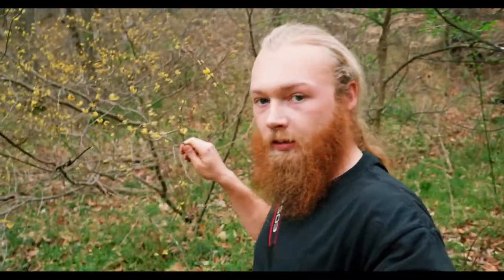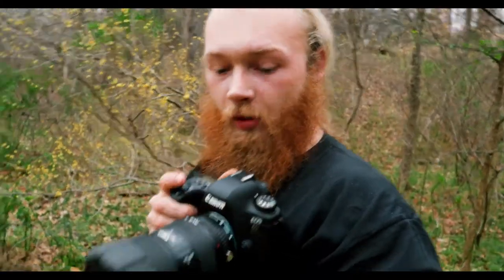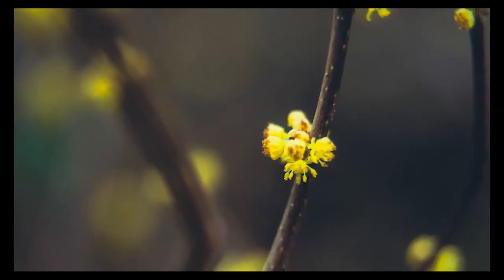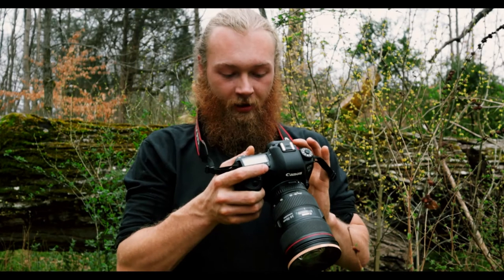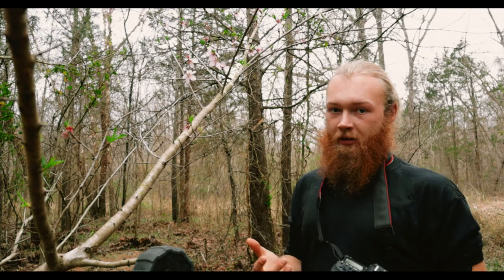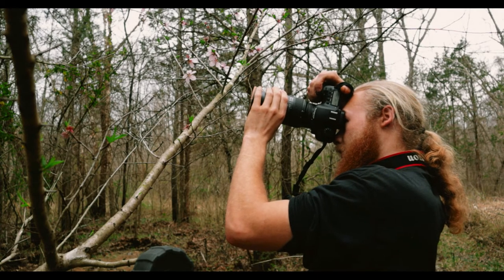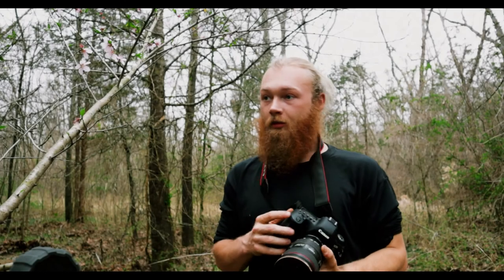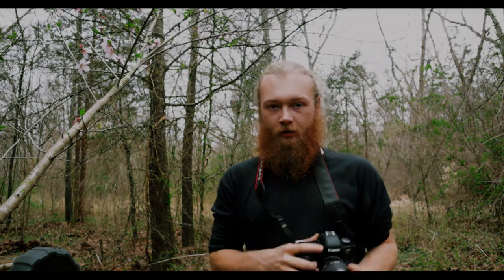Using A Extension Tube for Macro Photography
Using the Canon 6D Mii to take some photos of a couple early spring flowers.
Equipment. Canon 6D Mii
Canon 24-70 f2.8 L Mii
Polar Pro Mist filter
Andoer extension tubes